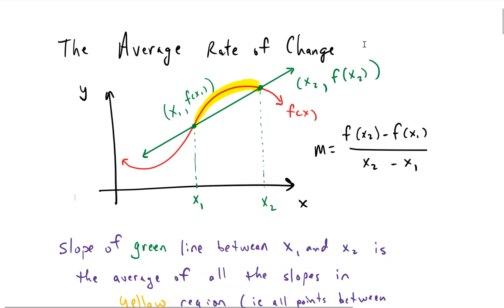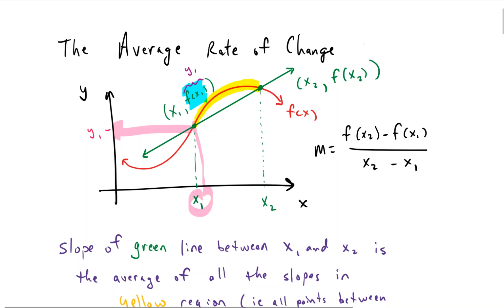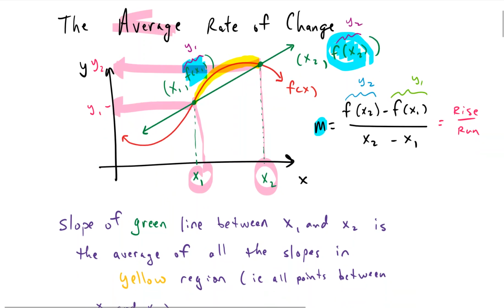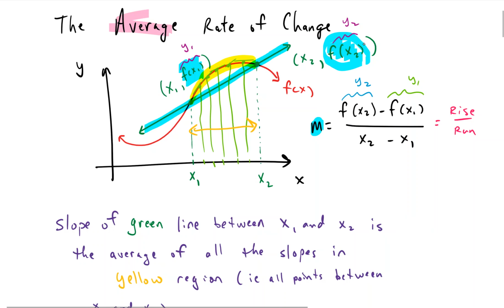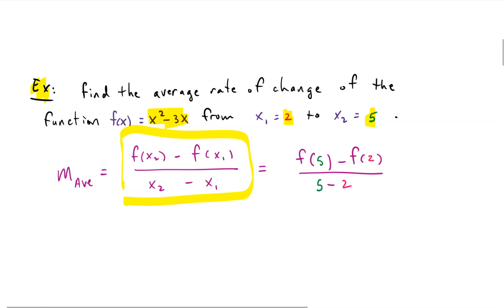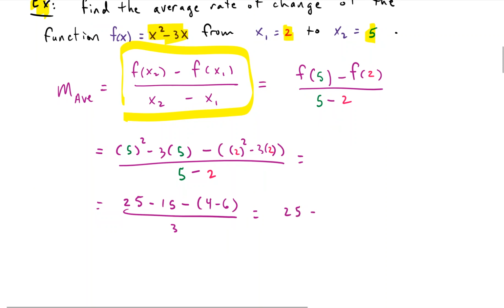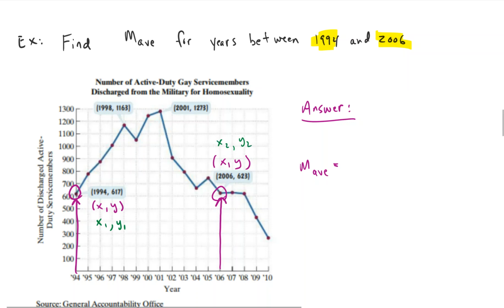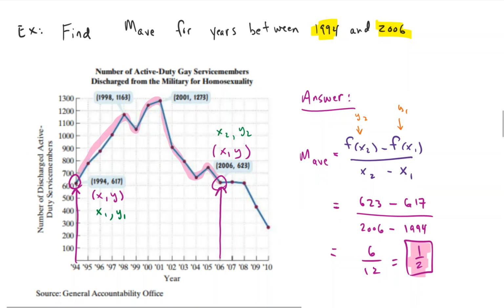Algebra: Finding the Average Rate of Change with Examples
This video discusses the definition of the Average Rate of Change in algebra. It gives an example with a function f(x) = x^2 - 3x where we find the average rate of change between the x-values of x = 2 and x = 5. An applied problem is also given where the values of f(x) are taken from a graph, rather than from an explicit function.